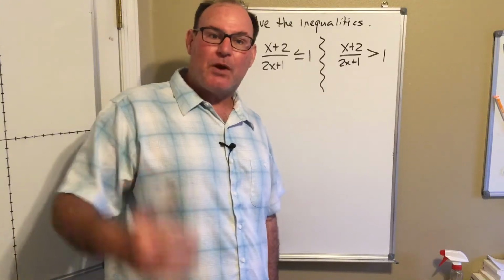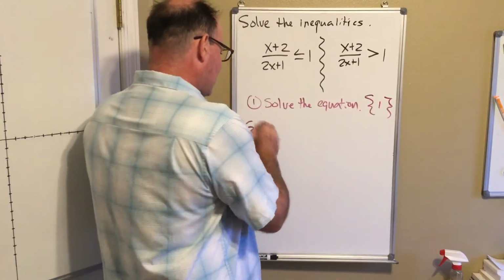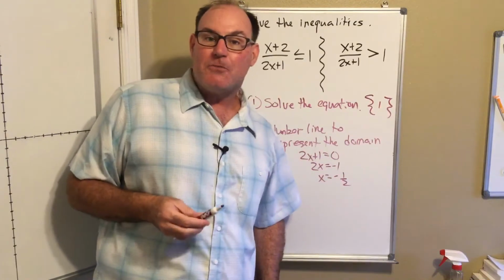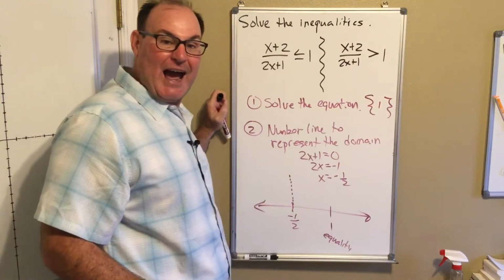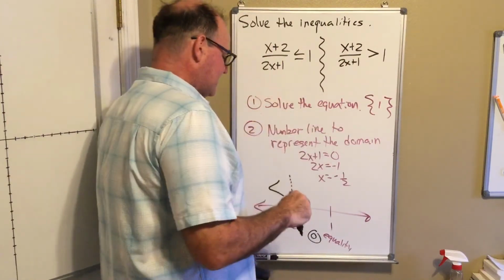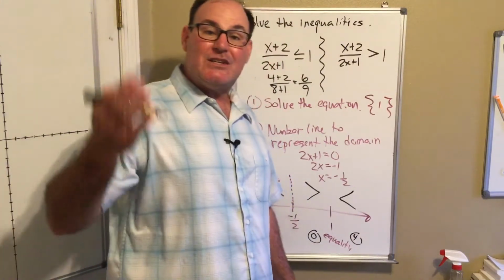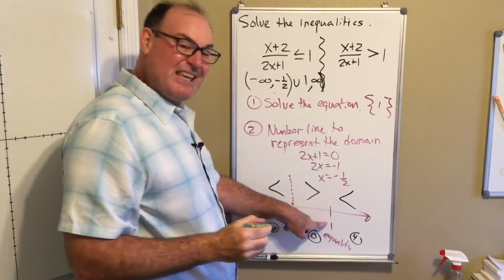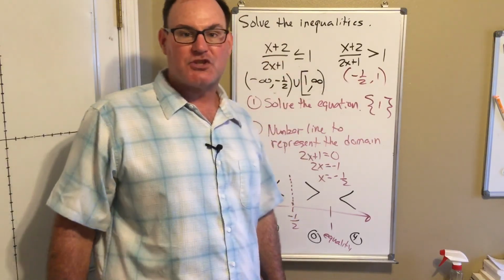Solving a Rational Inequality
Solving a rational inequality using a number line test.